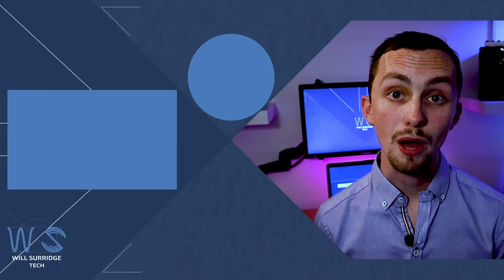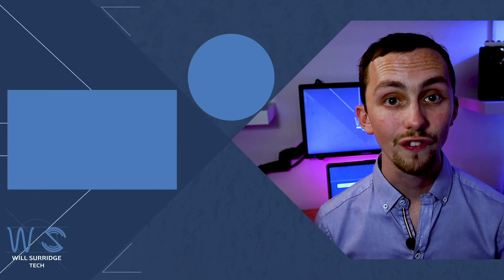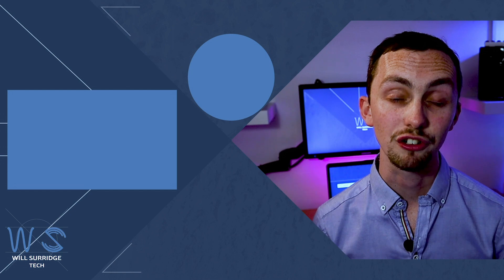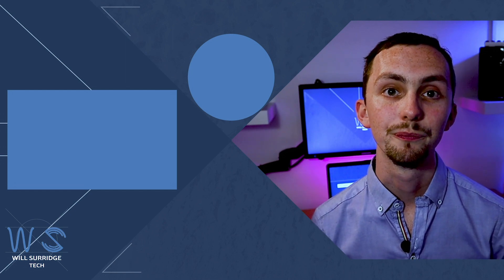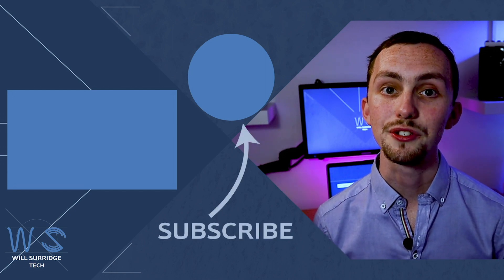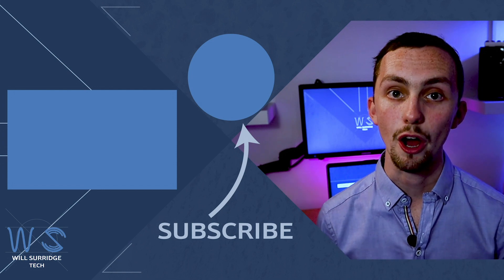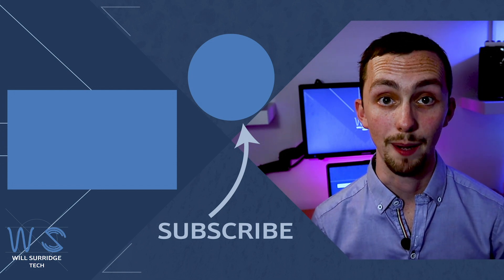Intro to Will Surridge Tech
A brief intro to Will Surridge Tech! A channel full of Home Automation, Smart Tech and Projects!

64GB San-Disk

▼ Amazon Products

▼ Camera Gear

64GB San-Disk

▼ DJI Products